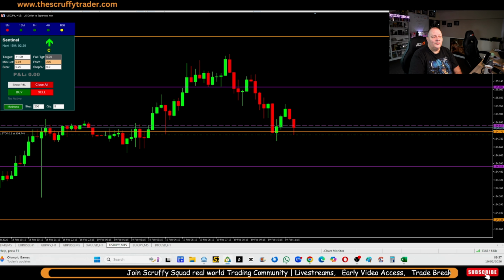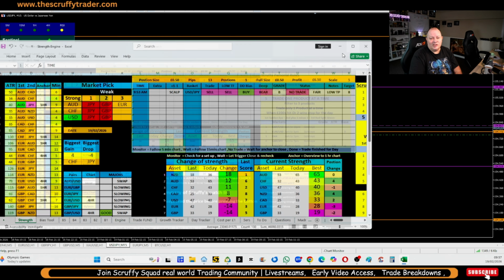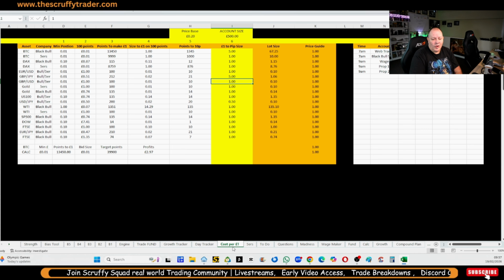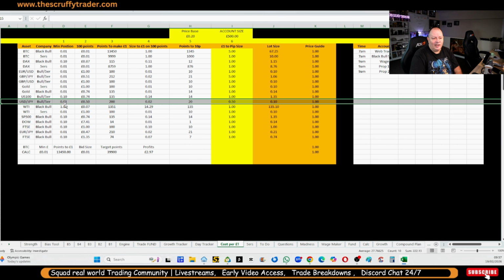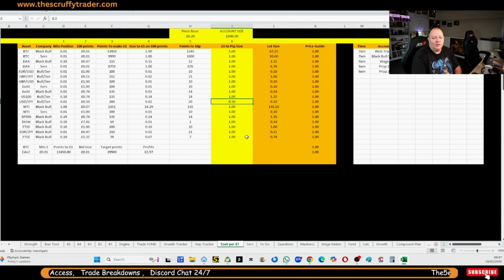USDJPY – One Clean Scalp